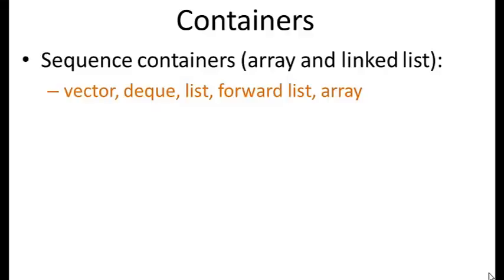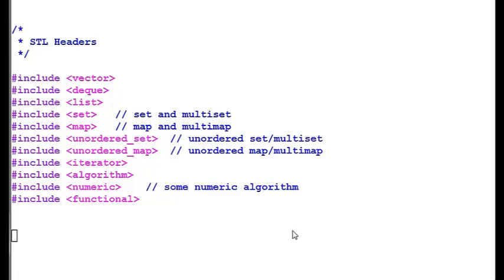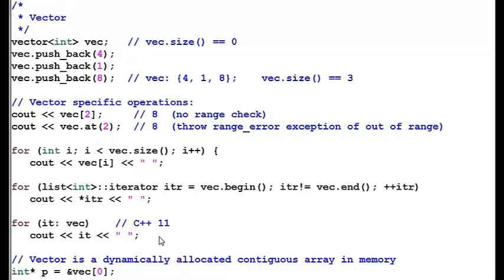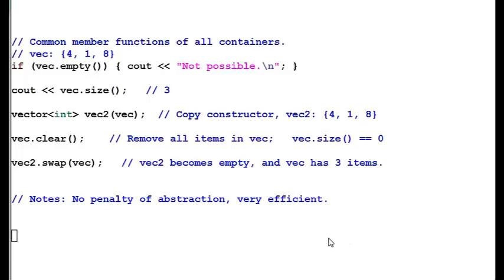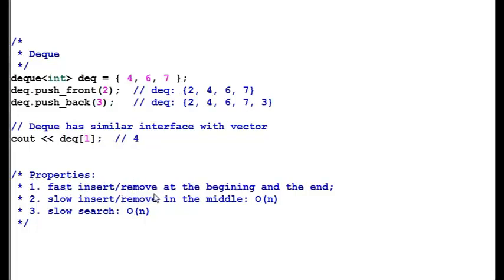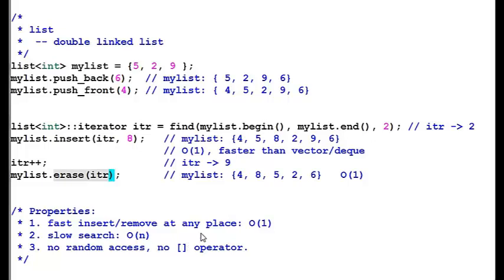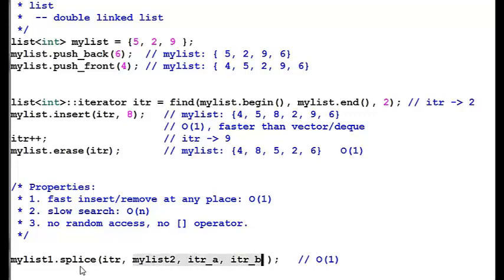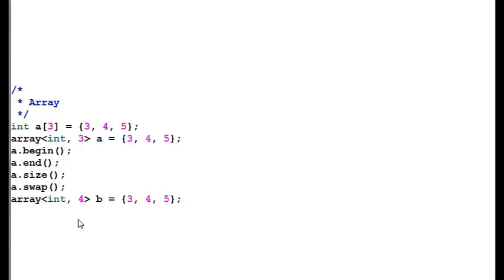4.2 STL Sequence